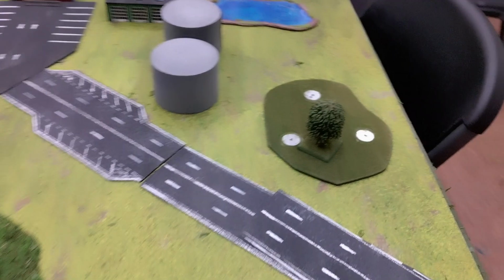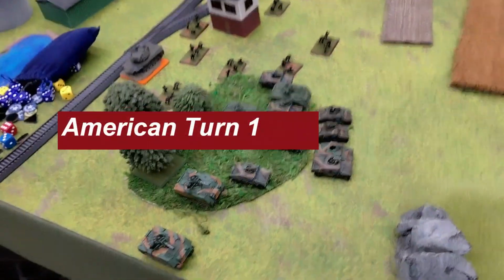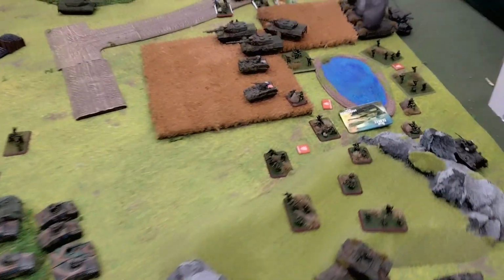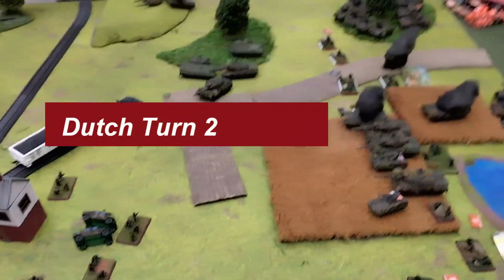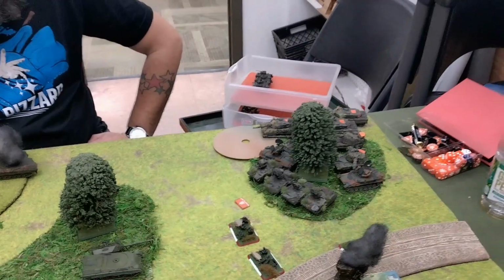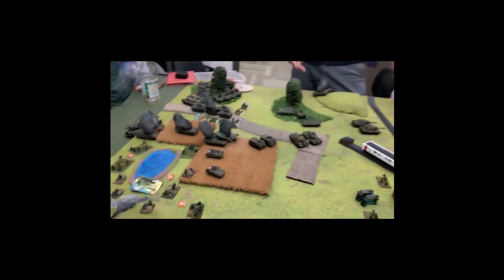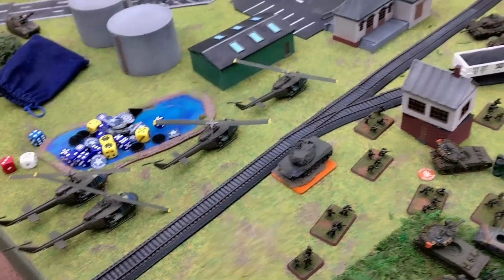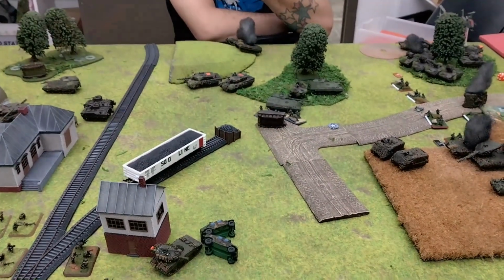Westmoreland Gamers Guild 115pt Battle report American vs Dutch 4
In this Video The Guildmaster and The Cleric play a 115pt mission. This is in prep for Team Yankee Nationals at Historicon this year. We are still tweaking our lists .Hope you all enjoy. Please comment if you guys have list ideas.

All stock footage and music used under fare use.